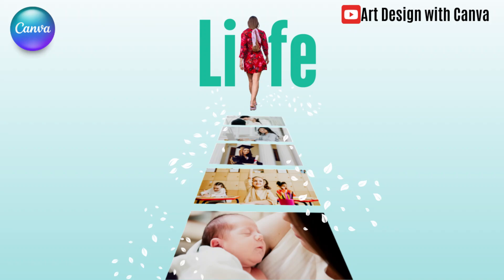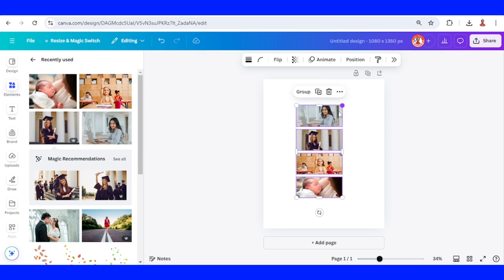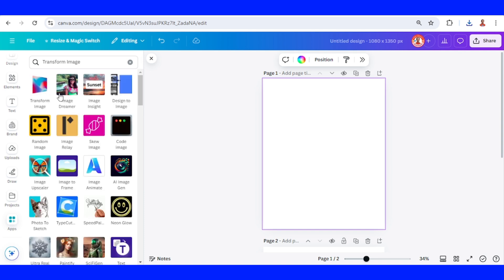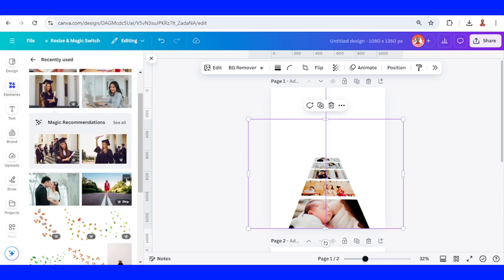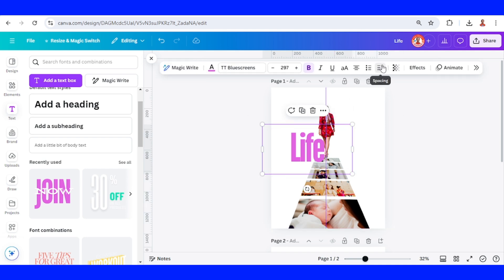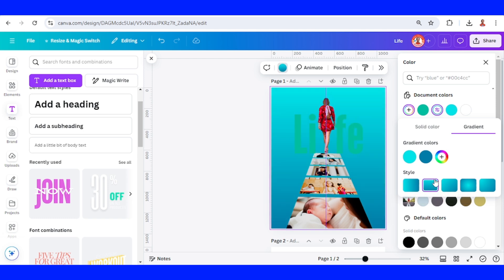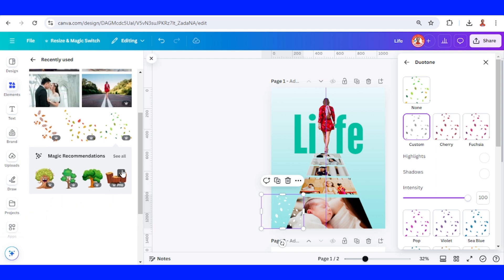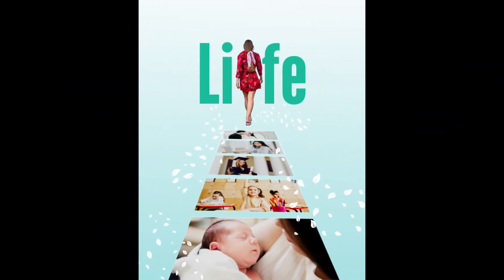Poster Design with Perspective Images | Canva Tutorial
In this Canva tutorial video i will share how to create a simple poster with perspective images.

You will learn how to create a collage photo and then turn it into perspective effect, adding text
to design and chose the proper element for the finishing.